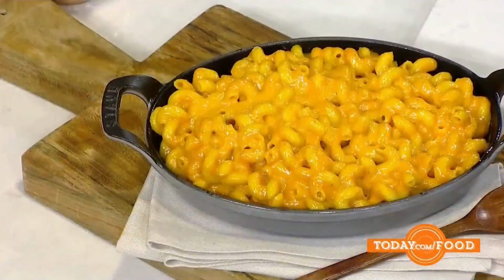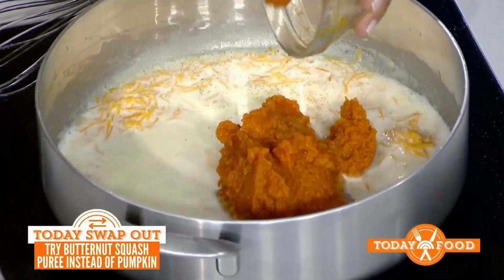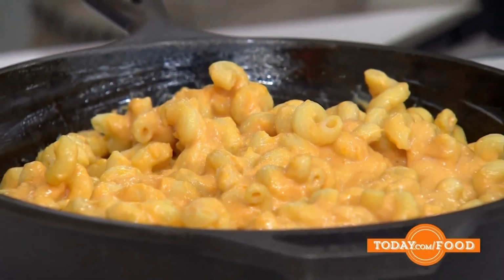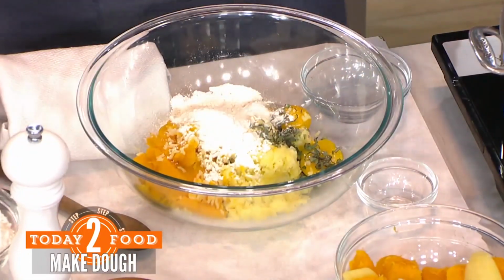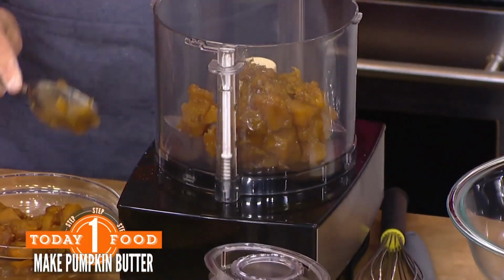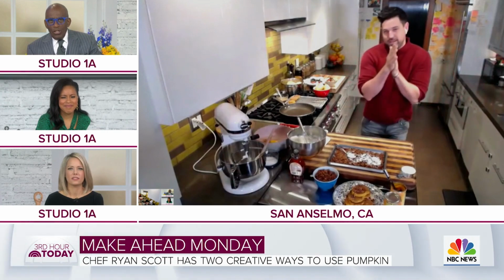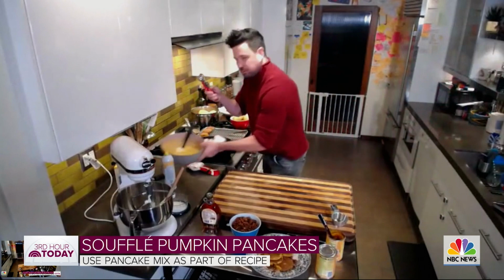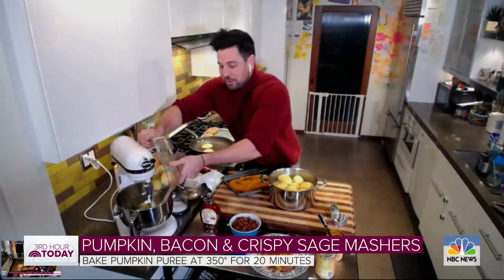Pumpkin Pasta And Other Pumpkin Meals You'll Love Besides Pie!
Pumpkin pie is just the beginning! Check out these other pumpkin meals, perfect for the fall season.